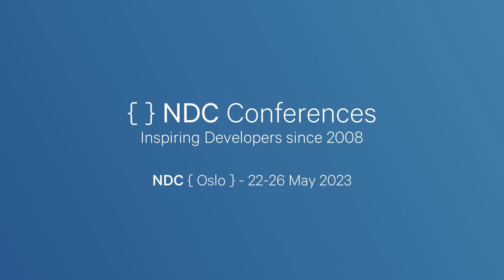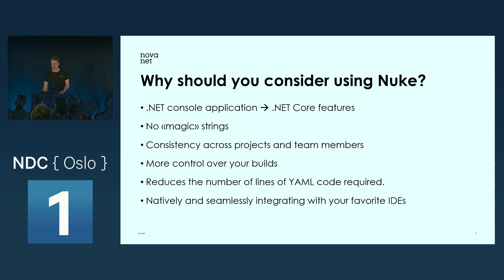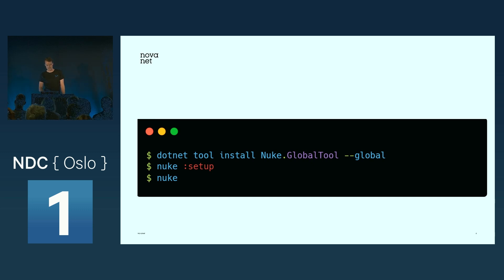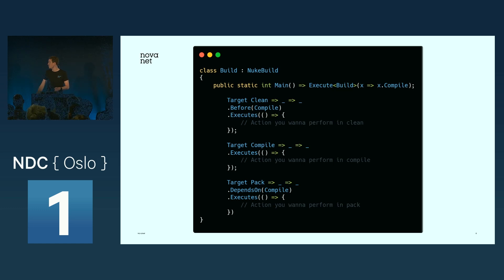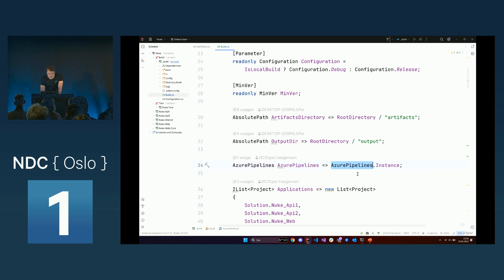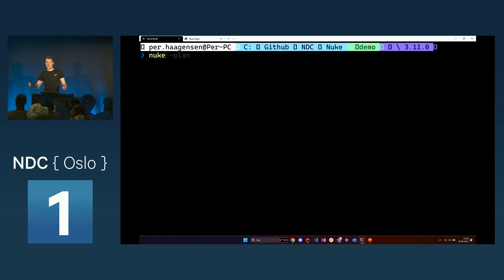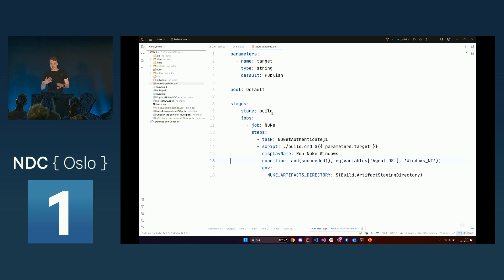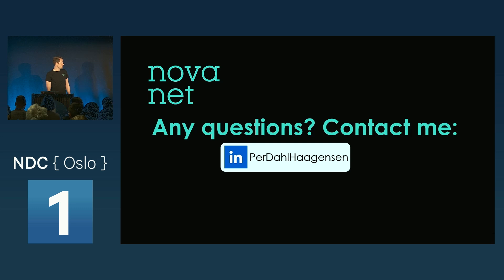Unleash the Power of Nuke: Consistent .NET Build Automation - Per Haagensen - NDC Oslo 2023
In this talk, I will introduce Nuke, a powerful build automation tool for applications that streamlines the development process by automating tasks such as compiling, testing and deploying code. I will demonstrate how Nuke can promote consistency across environments, simplify deployment, and minimize the use of YAML. Additionally, I will show a live example of setting up a Nuke workflow for a simple .NET application.